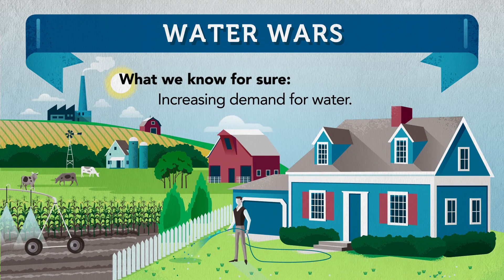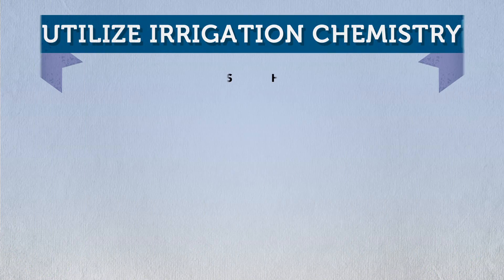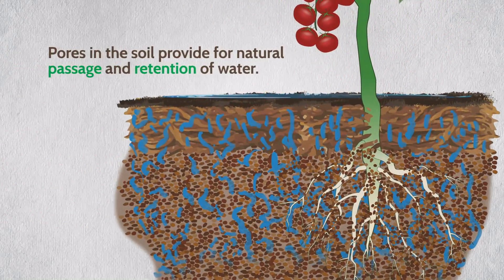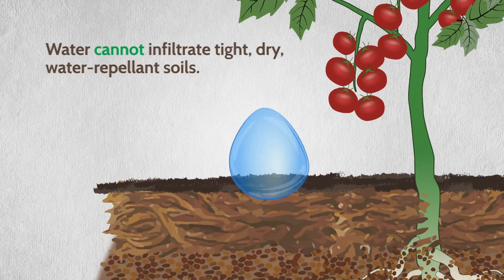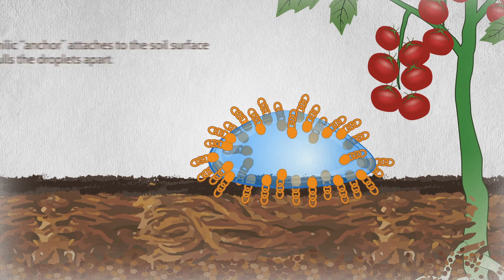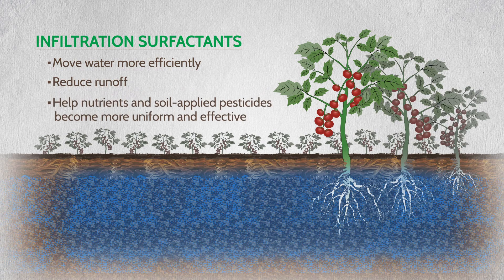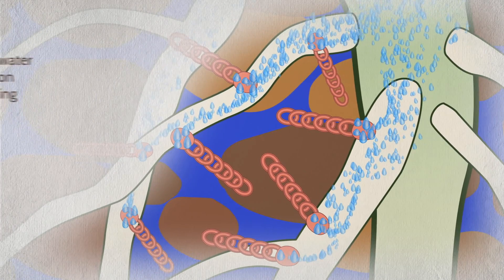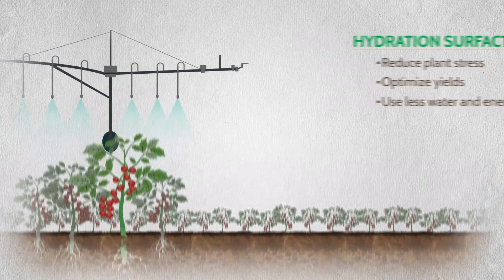How Precision Laboratories' Water Management Surfactants Work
At Precision Laboratories, we believe improved water management can change the world and are committed to doing our part through education and innovation.
   We are proud to introduce our line of new irrigation chemistries that help growers be responsible stewards of the environment by using less water and energy, while increasing crop yields.
Our current solutions include combination surfactants Tolero, Quickin and Corso. Each one specialized for different soil types. for more information.